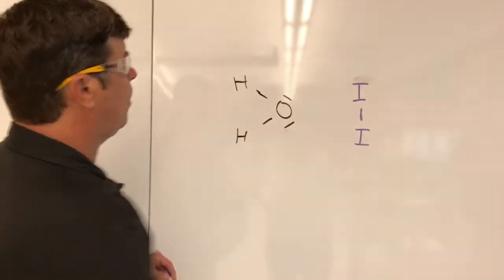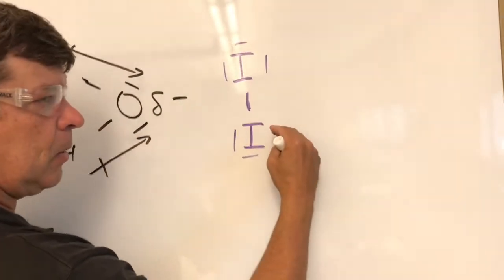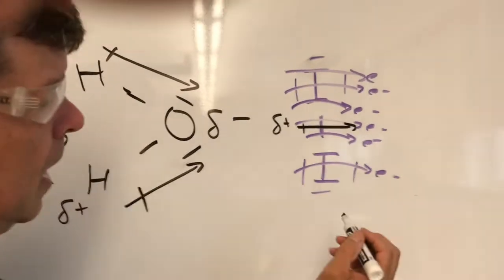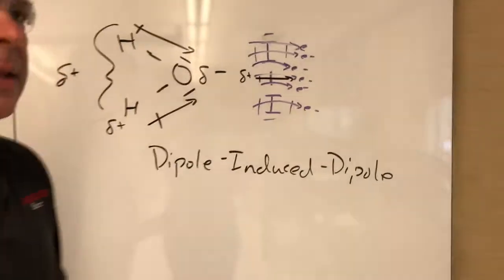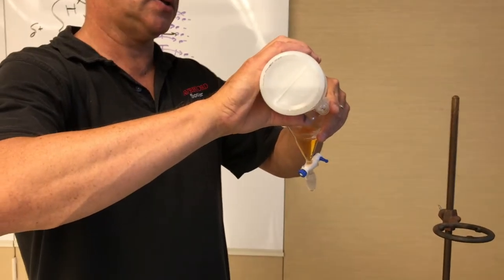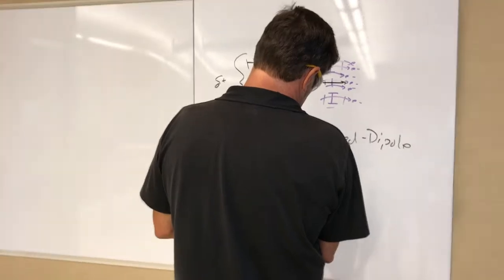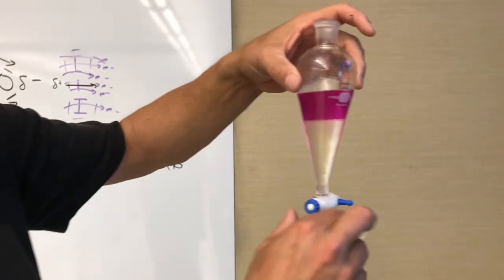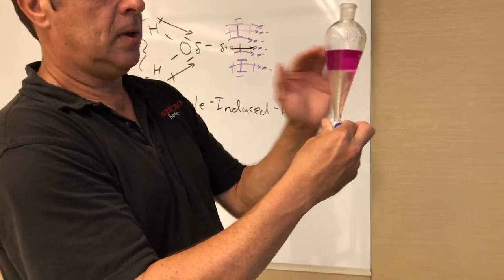Extraction of Iodine using cyclohexane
Lots of Intermolecular attractive forces going on in this demonstration.  Hydrogen bonding, Dipole induced dipole, and London Dispersion forces are all involved.